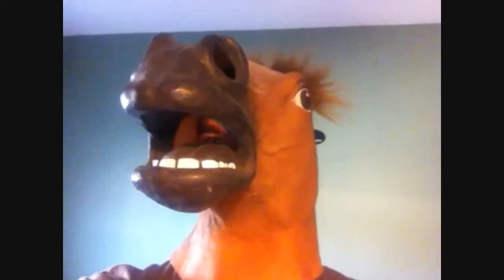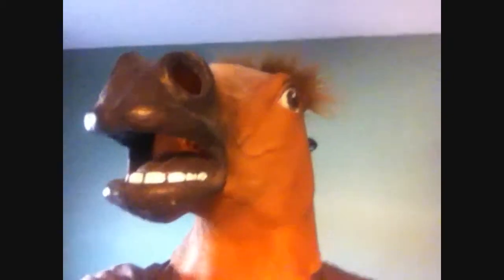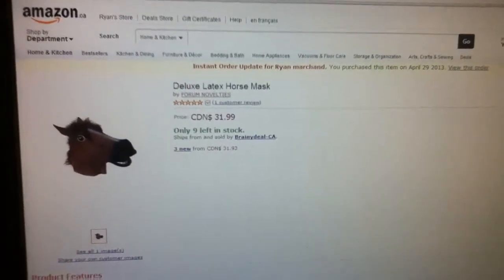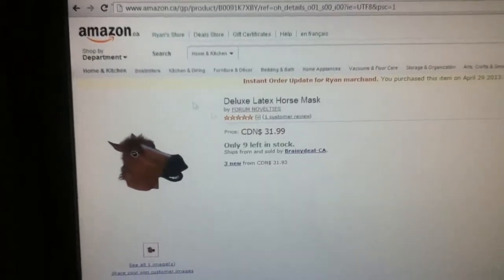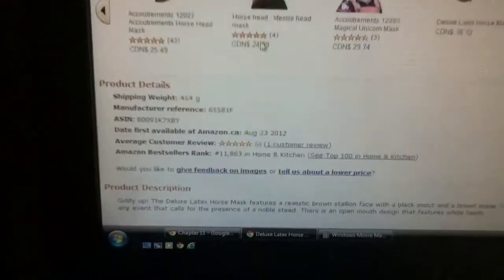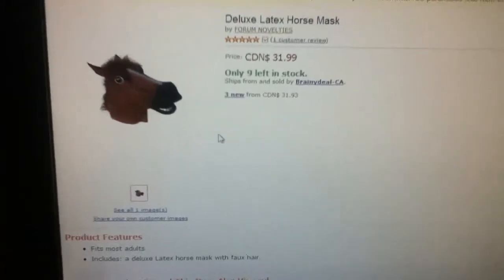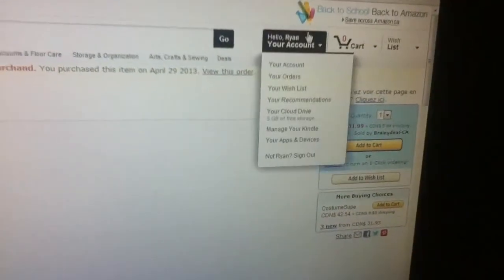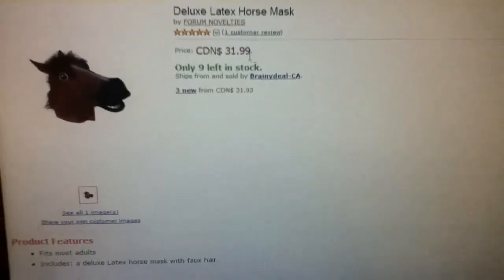Horse Mask Review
link for Horse Mask (the one I bought)

This is my first review so go easy on me..and sorry for the long review, this video should have been shorter. And no, i'm not doing anymore reviews.More horse mask video's to come!!!.